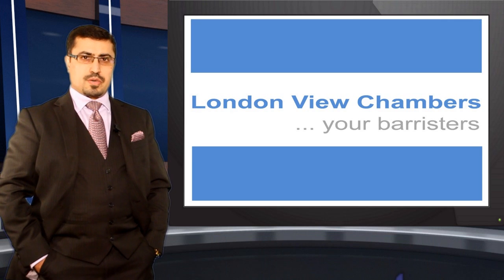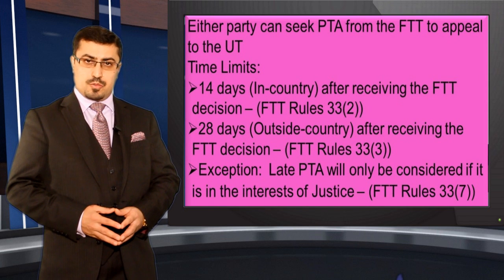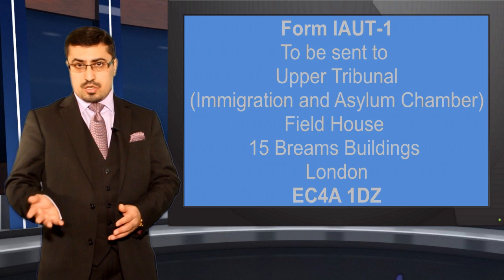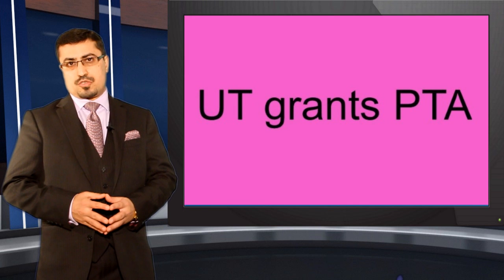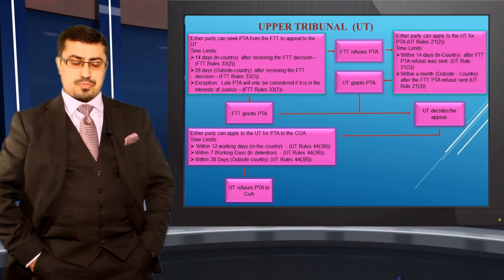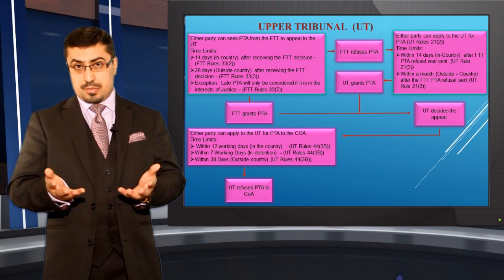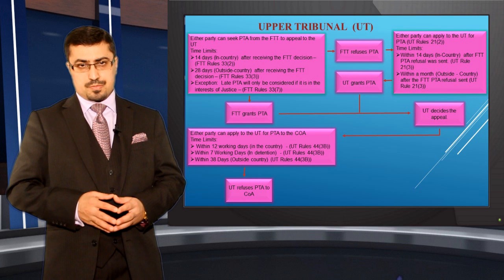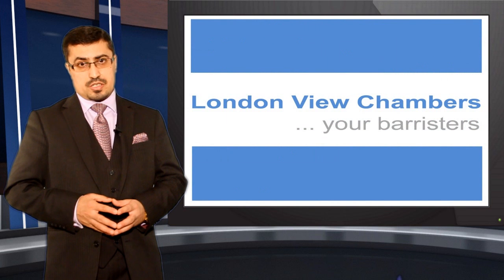Upper Tribunal appeal hearing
upper tribunal eng